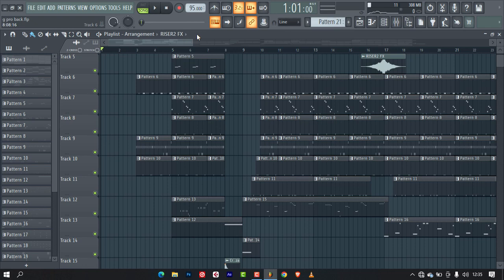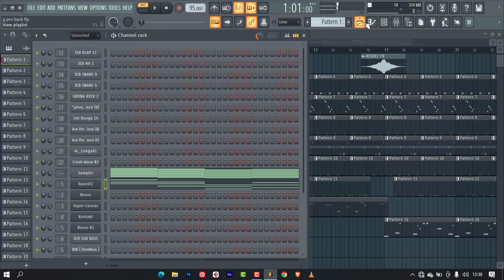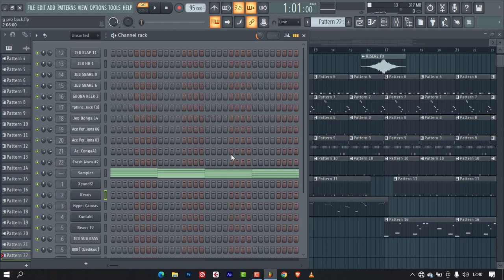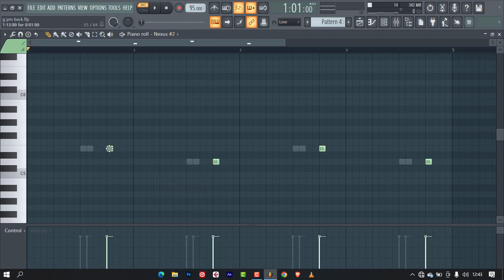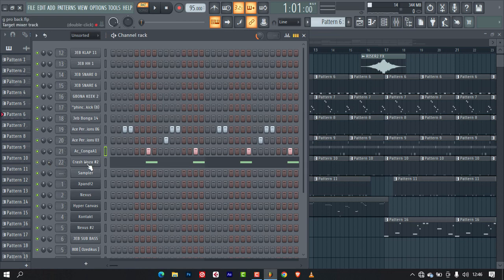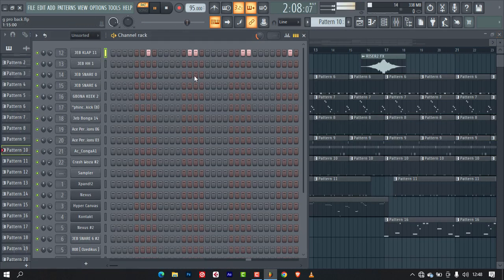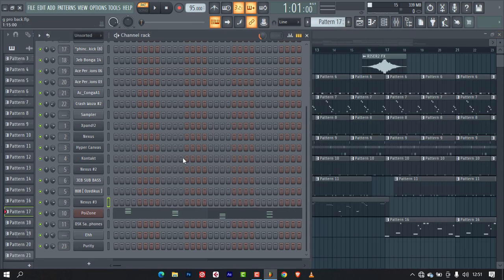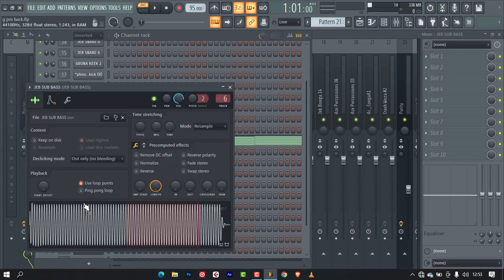HOW TO CREATE TRAP-BONGO BEAT [ROSTAM STYLE]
we are back guys... welcome to the channel again with another tutorial that is going to give you a nice review on how to create instrumental beat